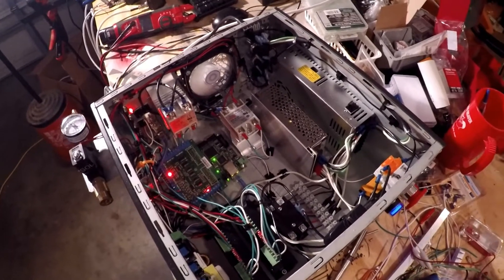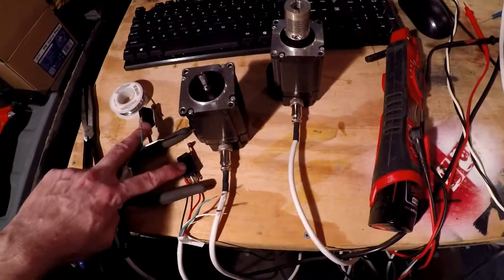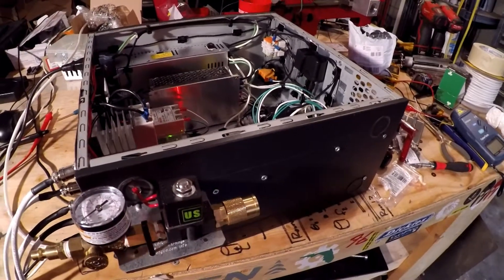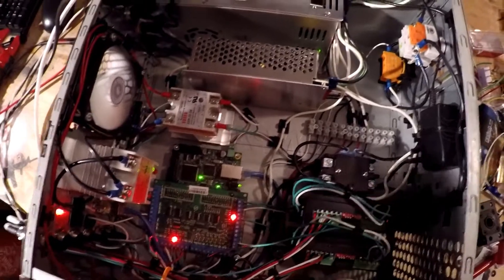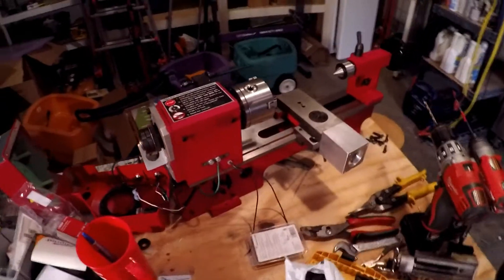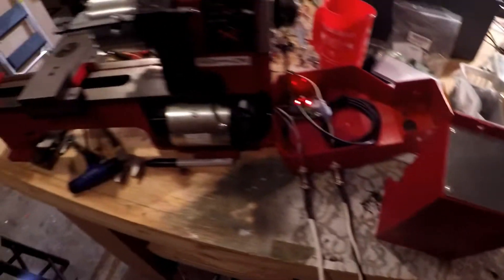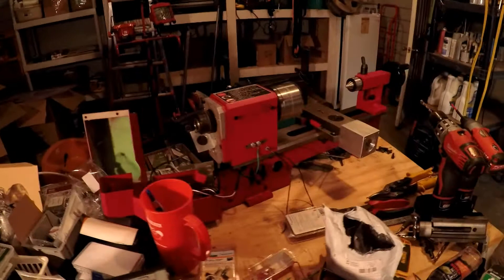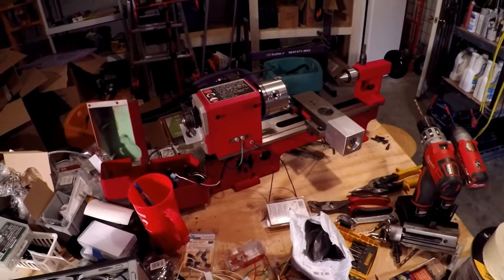7x10" CNC Lathe Conversion - Update #4 - Enclosure and Wiring complete! On to the Mechanical Stuff!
Enclosure is complete and the spindle is controllable from Mach 3! next up is the mechanical hardware needed to mount the ball screw and the limit switches.